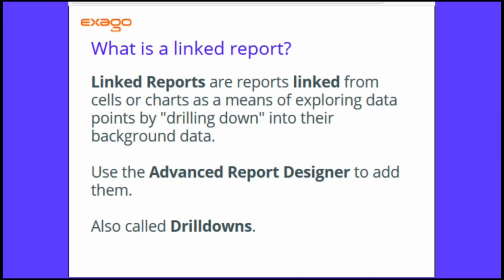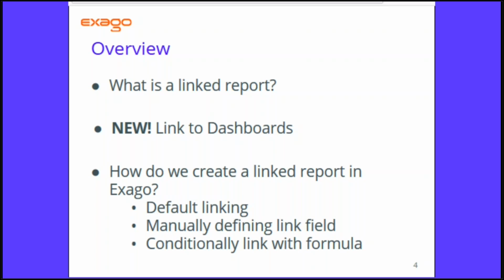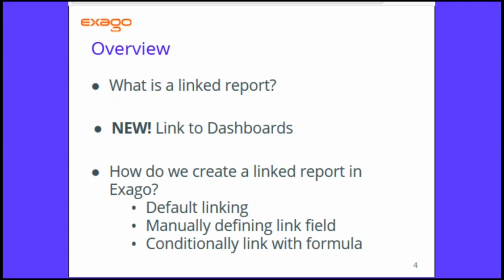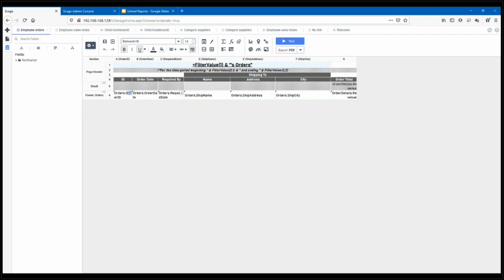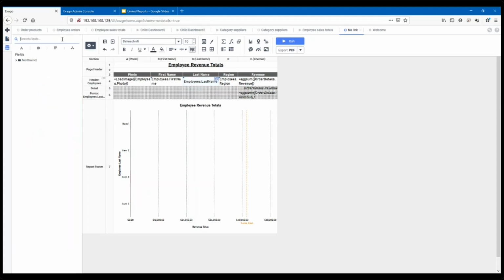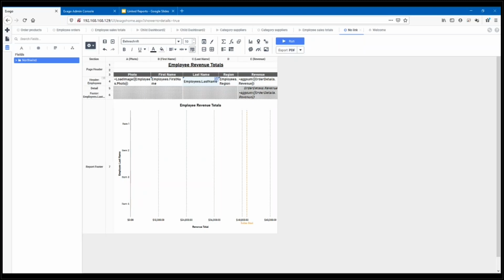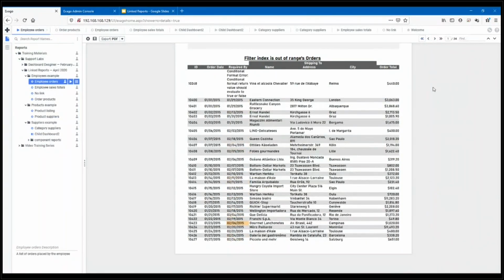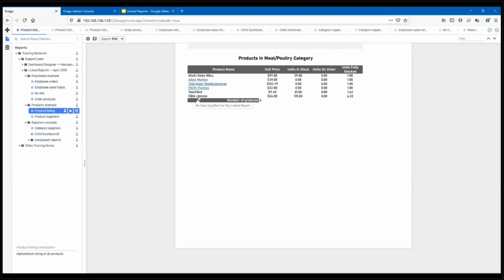Exago Support Lab — Linked Reports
In this support lab, Tim walks you through what linked reports are, how to create them and different ways of filtering.